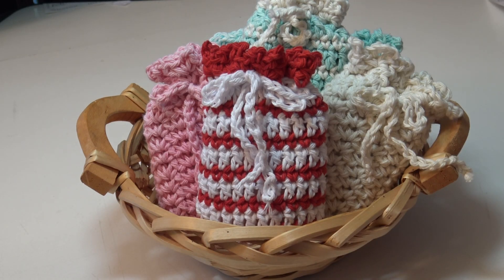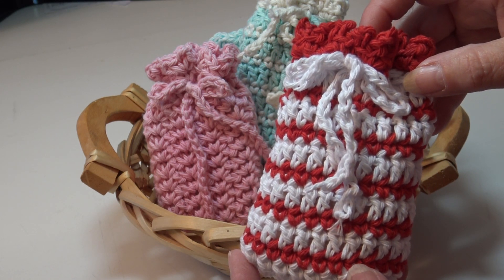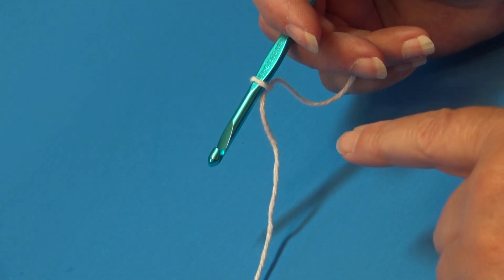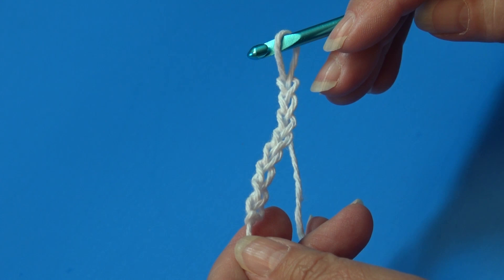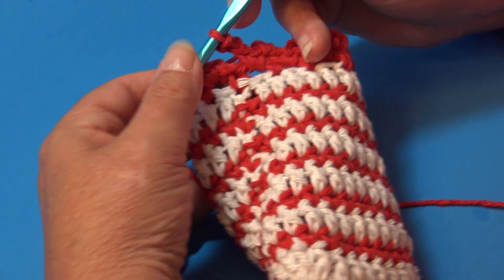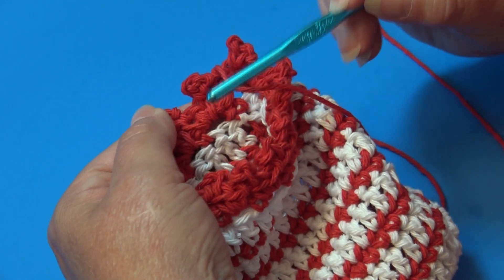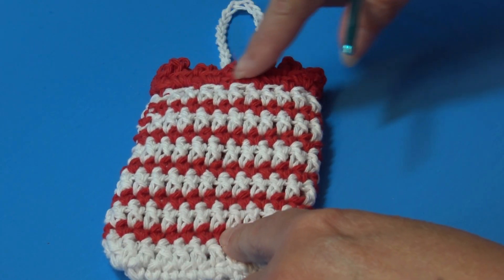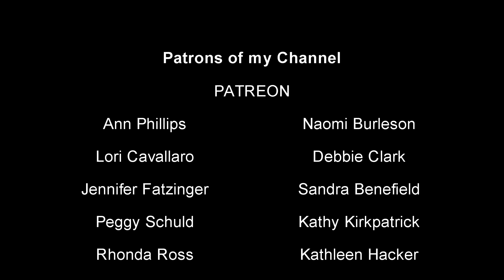CROCHET Easy Striped Soap Bag - Holiday Gift giving idea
To purchase the Premier Home cotton yarn directly from Premier

Materials needed for this tutorial:
Premier Home Cotton
1 skein Cranberry
1 skein White
or about 1/2 ounces each color you can also use the color of your choice.
Crochet hook size H-8 (5 mm)

Soap bags measures 3 1/2 inches wide x 5 inches tall.

Time Lines
Materials needed:  3:01
Beg chain:  5:22
Rnd 1:  5:45
Rnd 2:  9:02
Rnd 3:  15:34
Rnd 4:  17:26
Rnds 5-12:  19:29
Rnd 13:  21:22
Rnd 14:  23:02
Hanging loop:  26:49
Drawstring:  30:54

To see all the crochet patterns Creative Grandma has to offer

Creative Grandma
USA